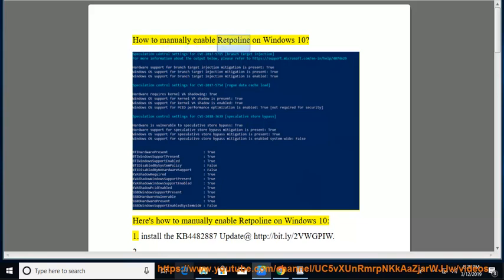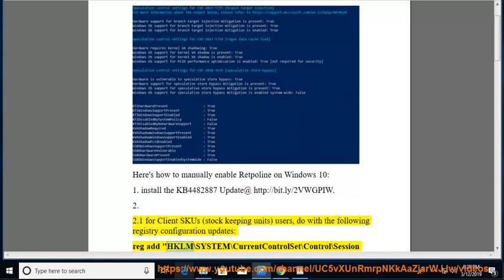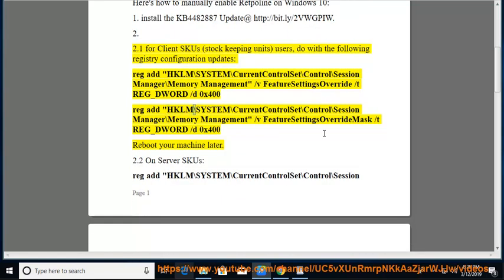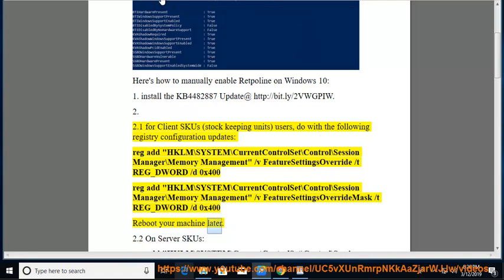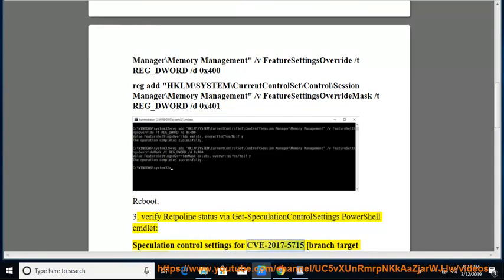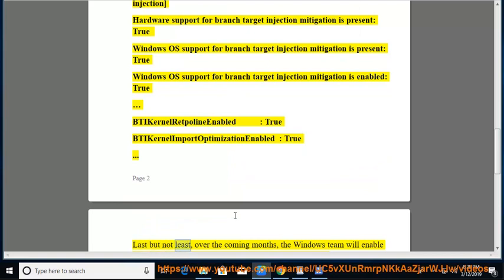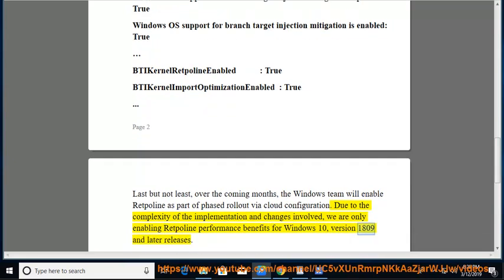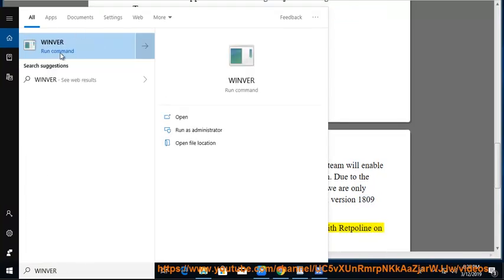Manually enable Retpoline on Windows 10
Here's how to enable Retpoline on Windows 10, manually. Learn more?

Windows 10 Will Now Automatically Uninstall Buggy Windows Updates
6 Education Apps for Teachers